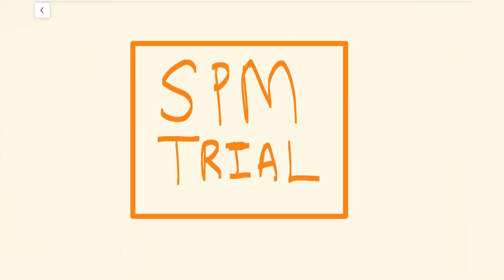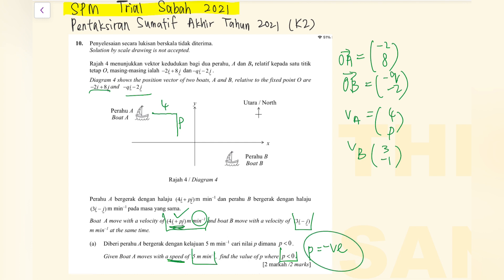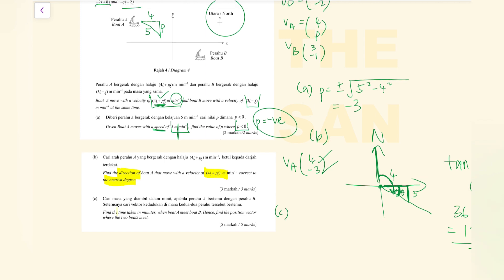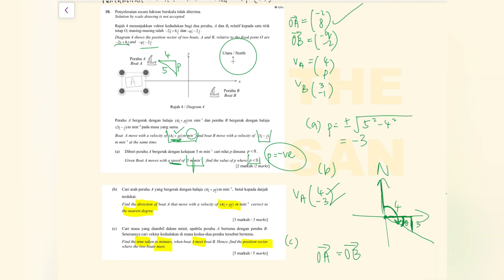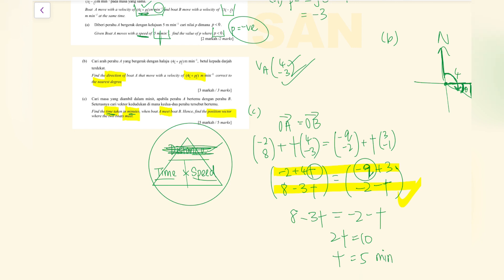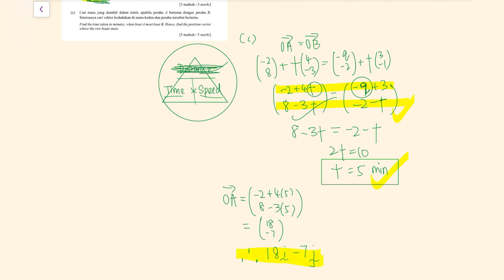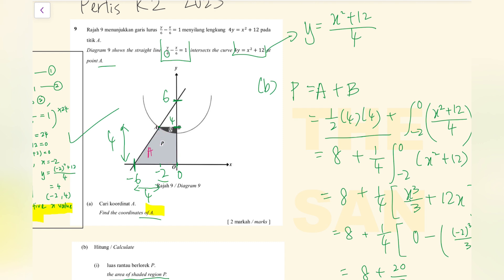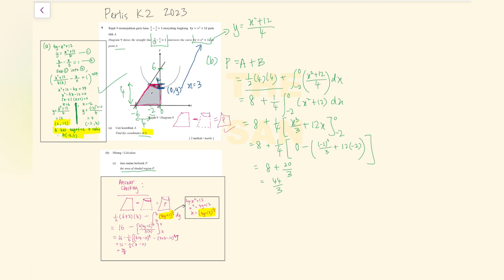SPM ADD MATH Last Preparation【Part 2】| 2024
In this video, we go through some more challenging SPM trial questions as the last preparation before the SPM candidates sit for Add Math exam.

I show my powerful answer checking method step by step as well in this video.

Your support will motivate me to continue producing high quality videos.❤️‍🔥

Thankiu~

💡Follow me on:

1) Instagram: tss.thesan

2) Xiao Hong Shu(小红书): 阿善 The San🍀